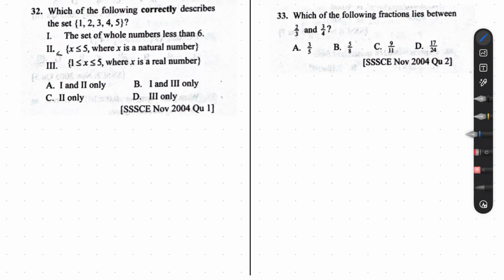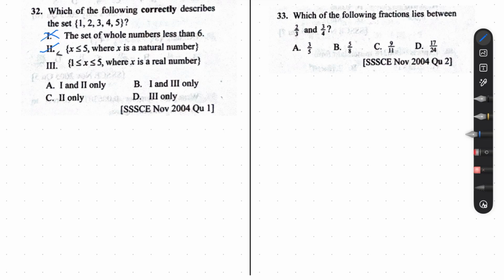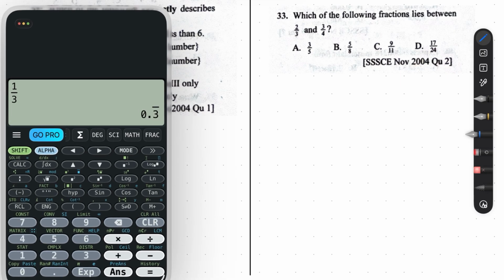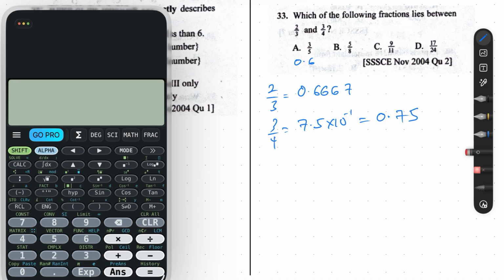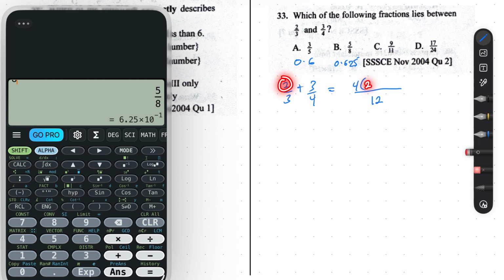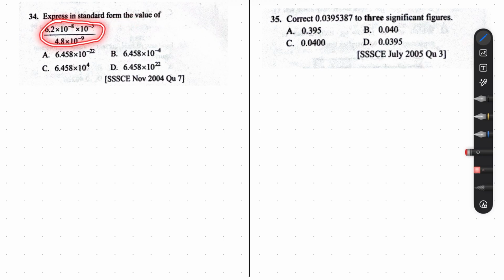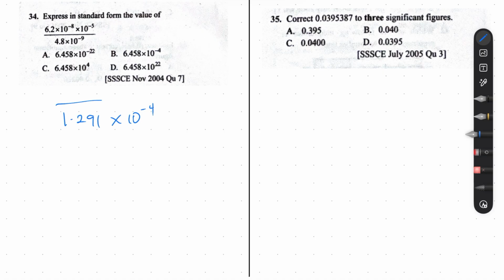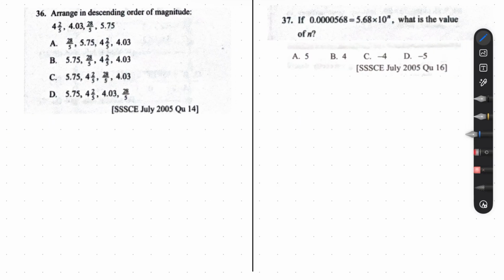Real Number System - 007 | WASSCE Core Math